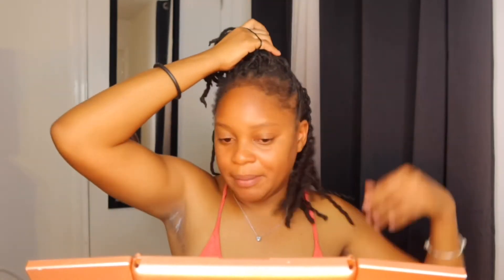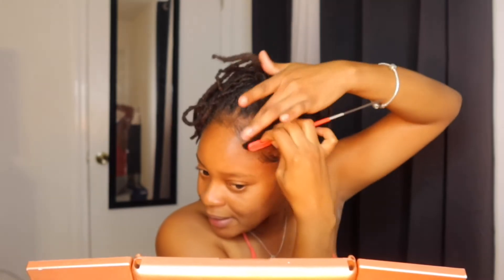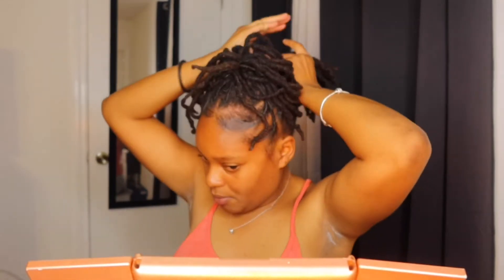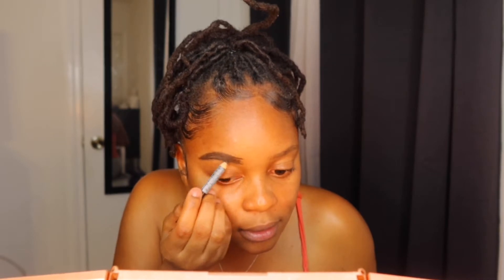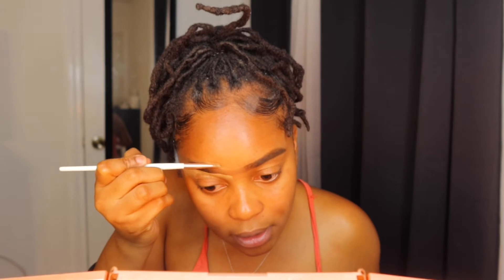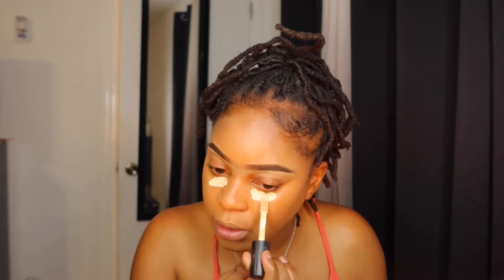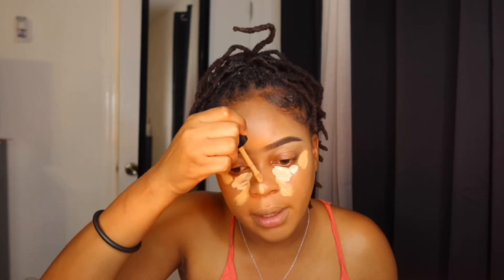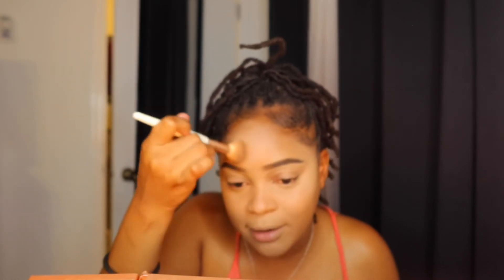3-IN- 1 GRWM : LOCS , MAKEUP , & OUTFIT!!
In today’s video get ready with me for quick pre birthday celebration ! I hope you gyals enjoy this video .

About Section
Hey Gyal !  My Name is Moniqua Bain . On channel you will see lots of My 4C LOCS JOURNEY , AFFORDABLE DRUGSTORE MAKEUP LOOKS, AFFORDABLE DRUGSTORE MAKEUP REVIEWS , AFFORDABLE COOKING MEALS, AFFORDABLE Fashion PLUS an  AFFORDABLE LIFESTYLE  ROUTINE VIDEOS .
Slogan ' Living Life The Affordable Way "